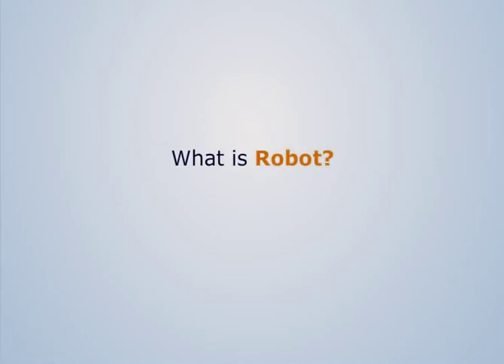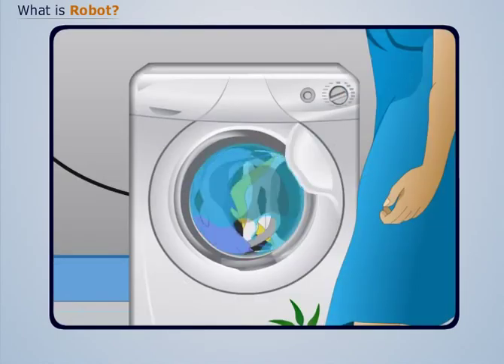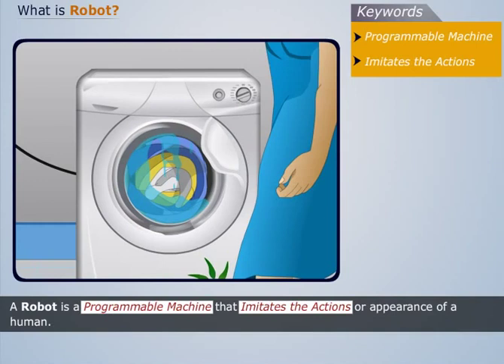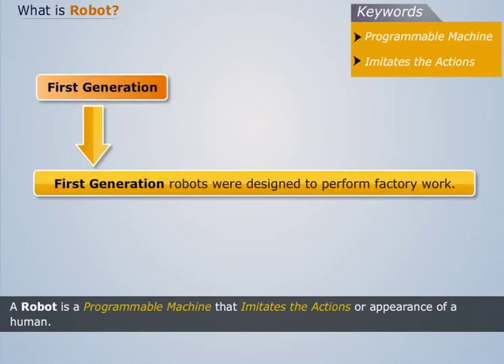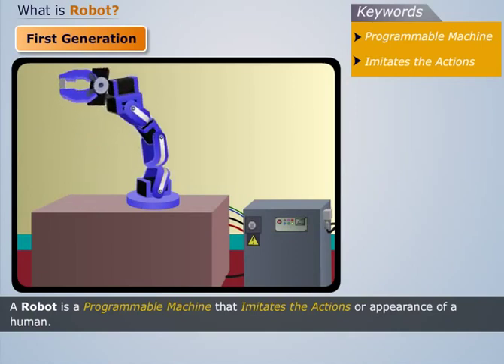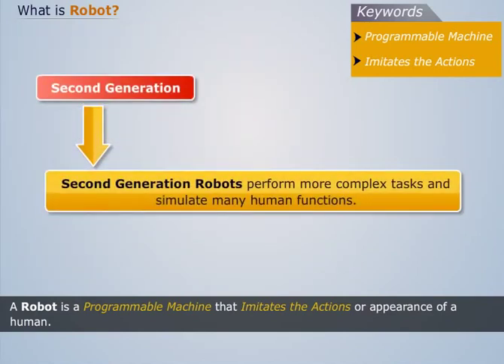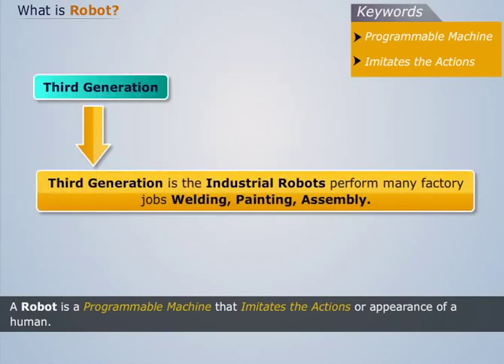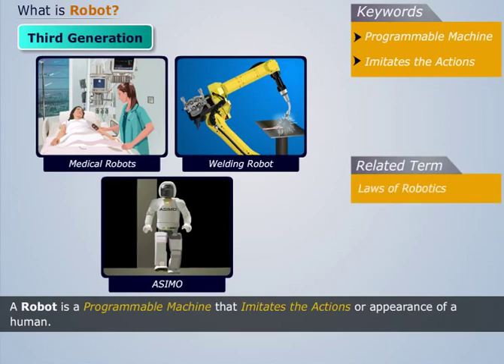What is Robot? | Industrial Automation & Robotics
You can now do a detailed study on Robotics on Magic Marks! This topic is a part of Industrial Automation & Robotics course that covers other topics too, like Electrical, Electronics, PLC Programming, Process Control and Instrumentation, Electro-Mechanical and Robotics Systems. Start learning online!